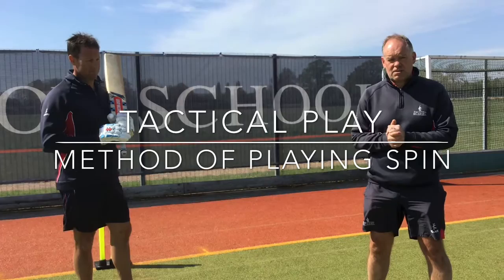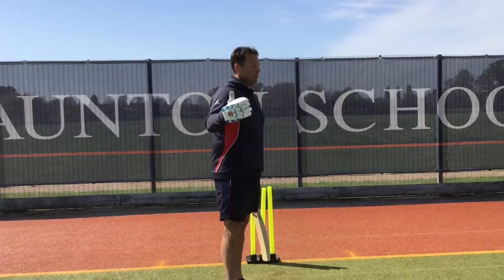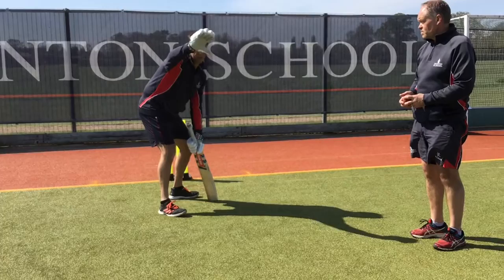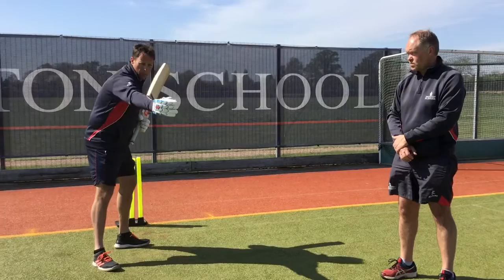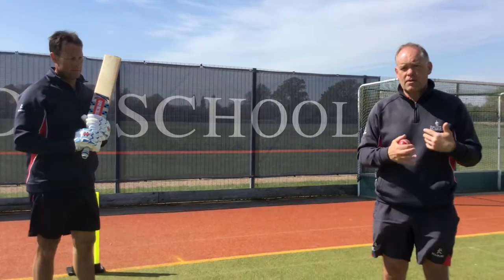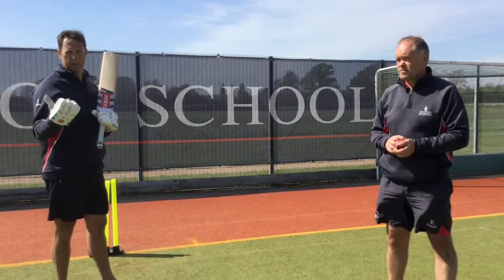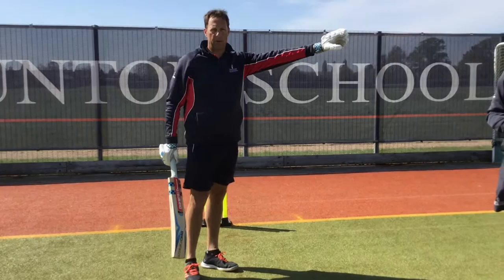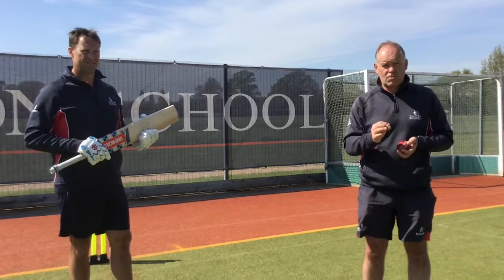Marcus Trescothick Tactical Spin Masterclass